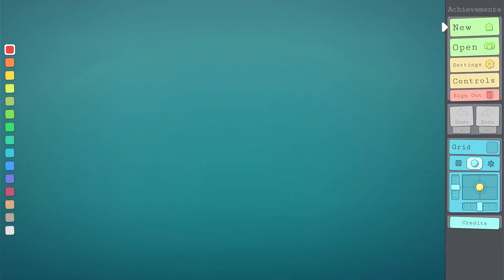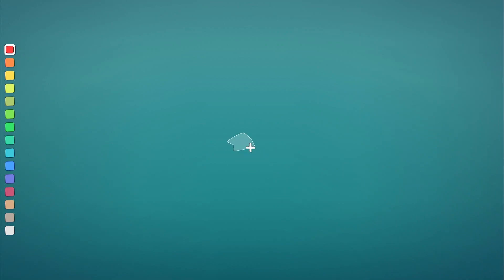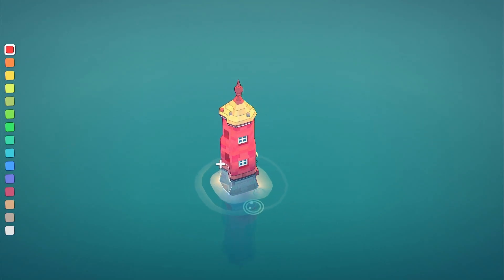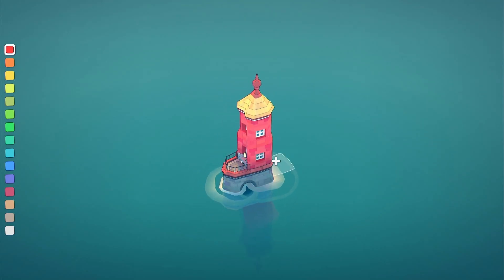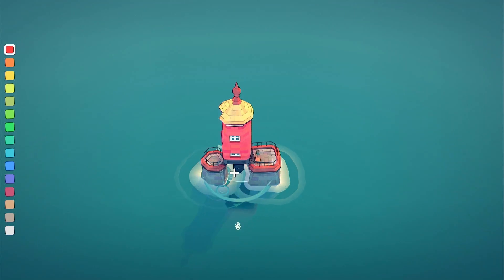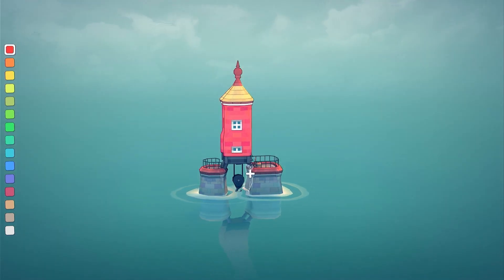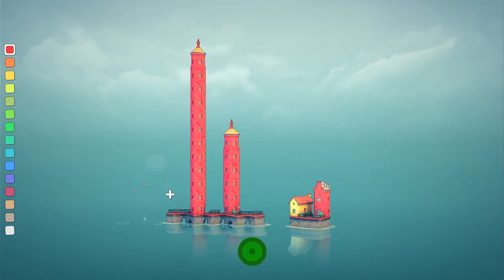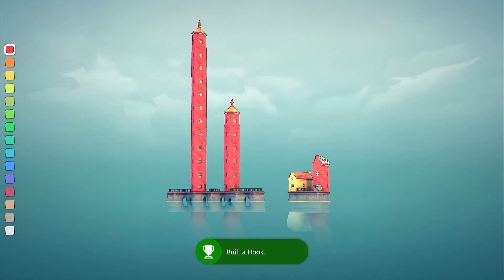Townscaper - Captain - One Minute Achievements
Xbox achievement guide for the "Captain" achievement in the game HaloTownscaper